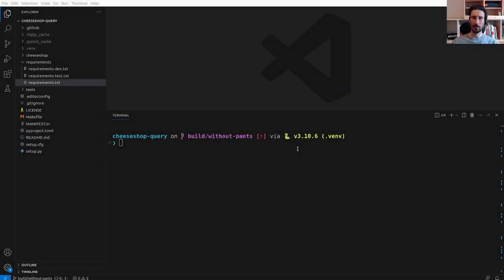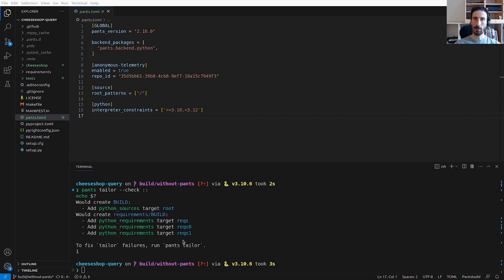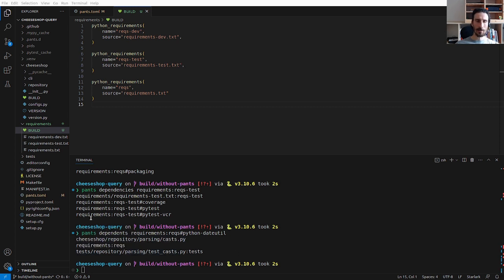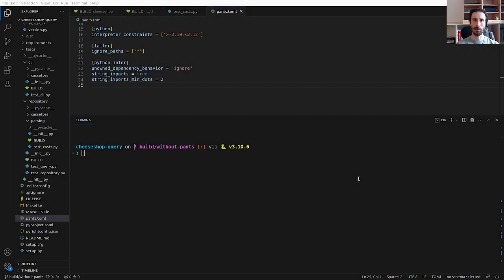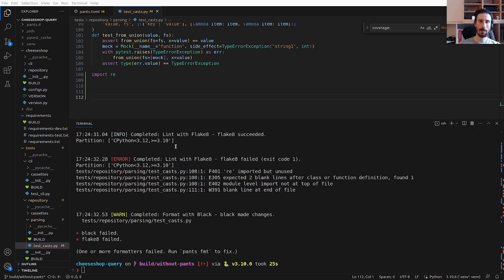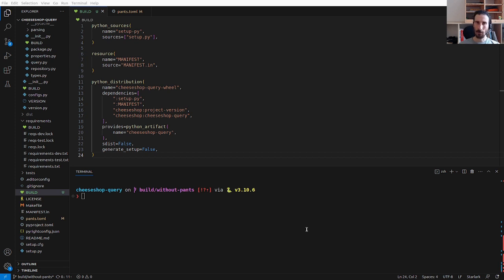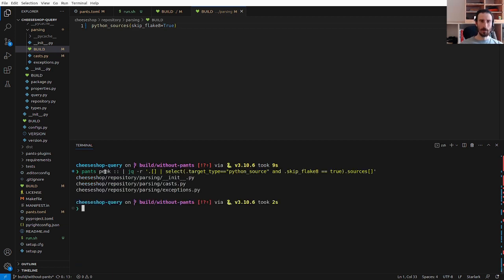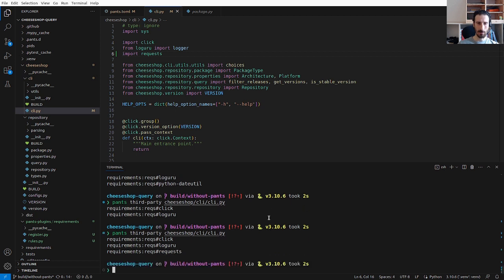Pantsbuild: crash course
This is a 1h crash course to get started using Pants build system.

If you'd like to follow along, clone branch `without-pants` of the Git repository

Chapters:
0:00 Introduction
1:01 Python project overview
2:16 Install Pants
4:33 Adding BUILD files
10:33 Query dependency graph
16:37 Third party requirements
19:16 Project introspection
20:45 Run Python application
25:01 Packaging into PEX file
28:05 Run Python tests
35:49 Formatting and linting
38:49 Python lockfiles (optional)
44:28 Building Python wheels
47:09 Target visibility rules
51:25 Customizing Pants
57:05 Extending Pants (plugins)
1:04:03 Goodbye